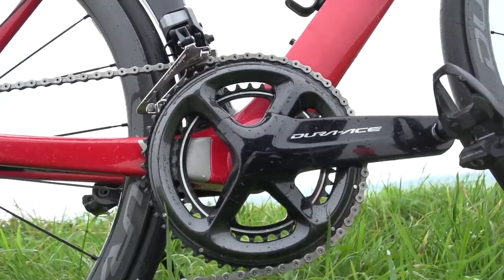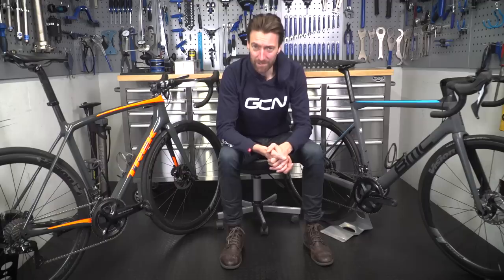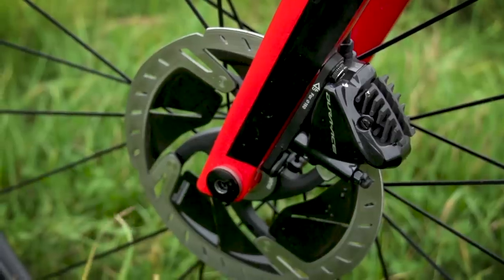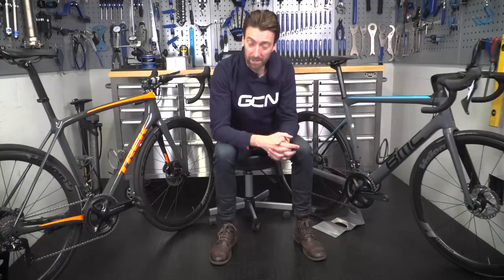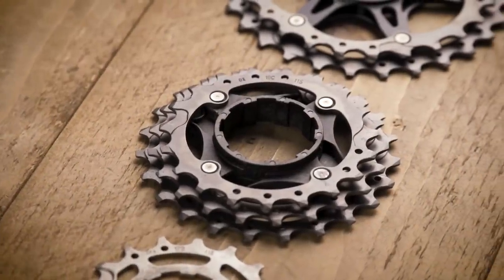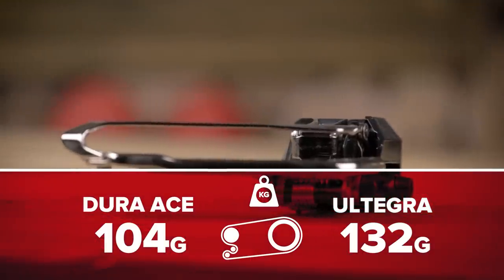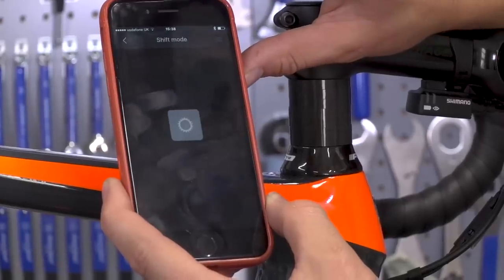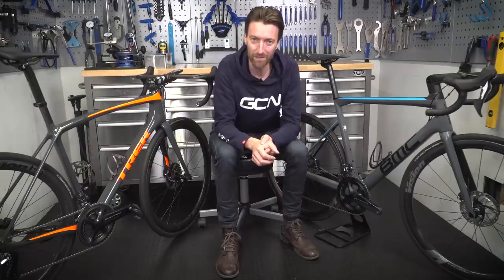Shimano Dura-Ace Vs Shimano Ultegra | What's The Difference?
According to Shimano themselves, the new Ultegra groupset is so close to the company's flagship Dura-Ace groupset as to be basically indistinguishable in terms of performance. So, what do you actually get with a Dura-Ace groupset for your extra money?

If we were blindfolded and put on two bikes, one with Shimano Dura-Ace and one with Ultegra, we'd struggle to tell the difference between them, that's how good the new Ultegra is. Of course we'd also crash...

Dan did a deep dive into the technical specs, and weights of the two groupsets to find out what actually is the difference between them.

If you'd like to contribute captions and video info in your language, here's the link 👍